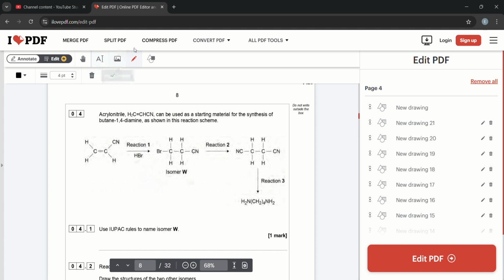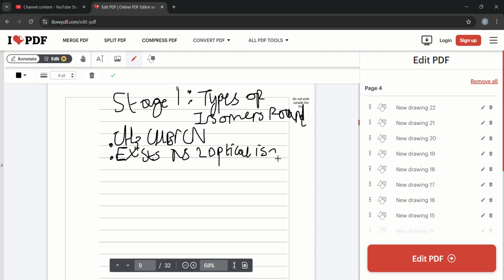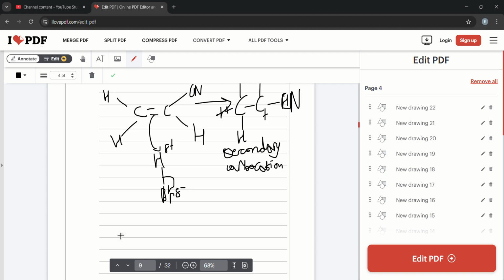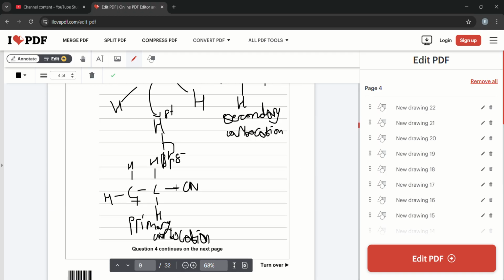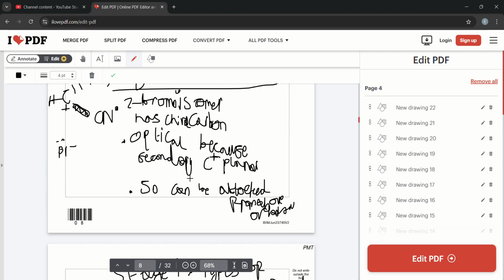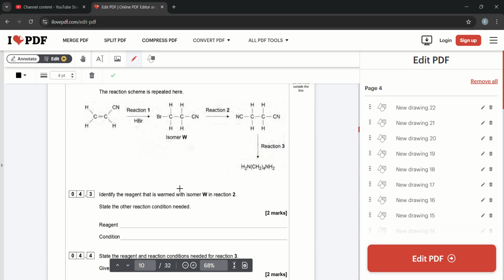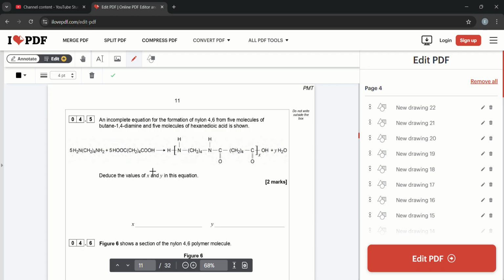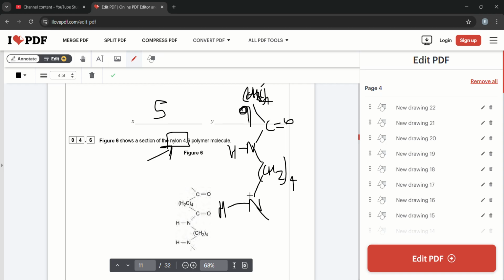2023 QUESTION 4 PAPER 2